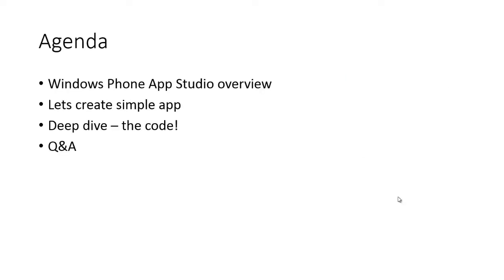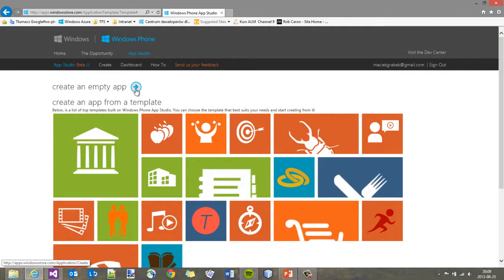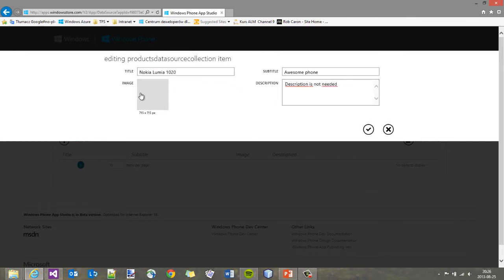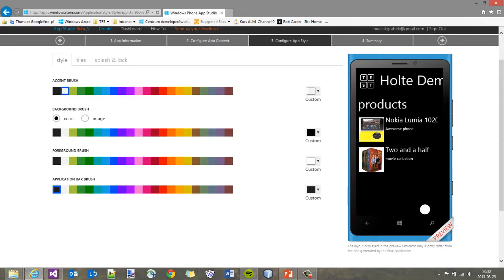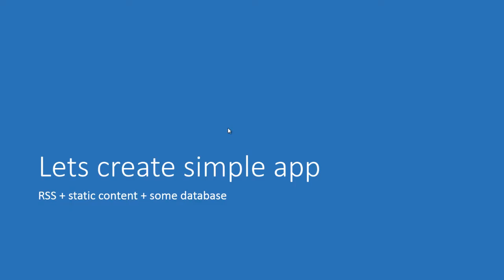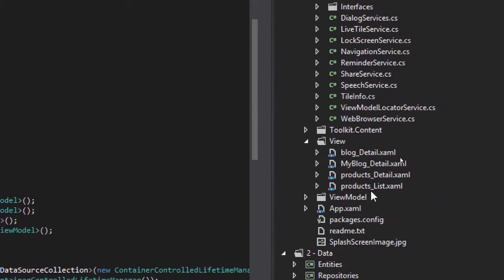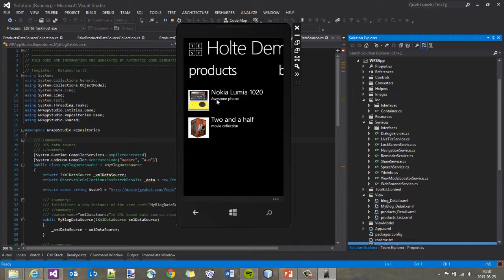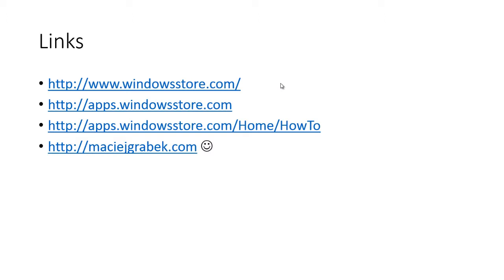Windows Phone App Studio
This is short webcast about great tool called Windows Phone App Studio which can be found